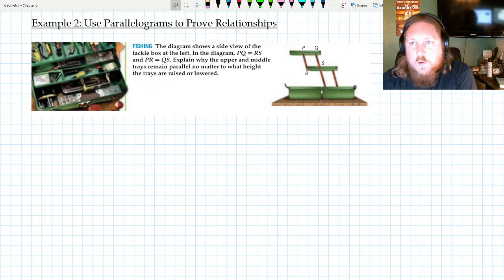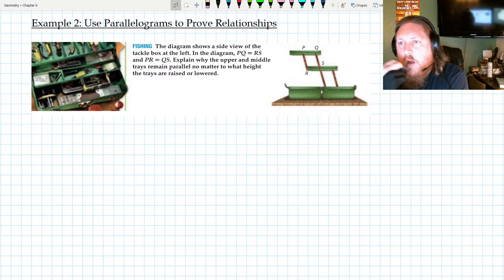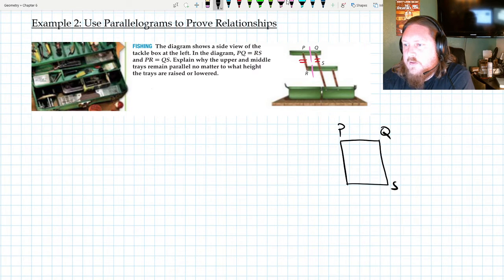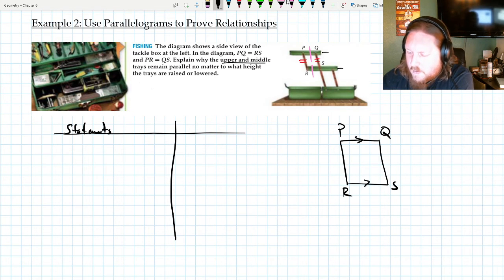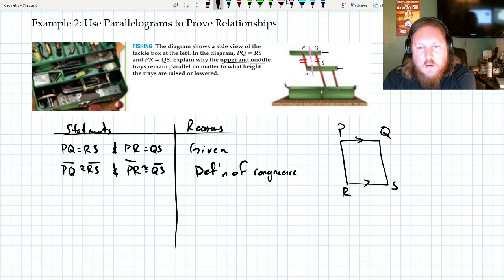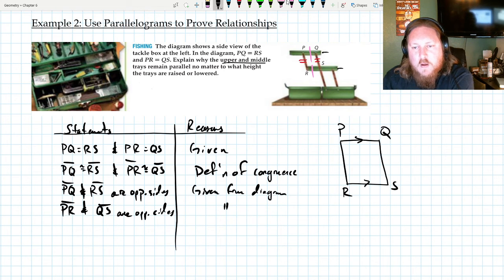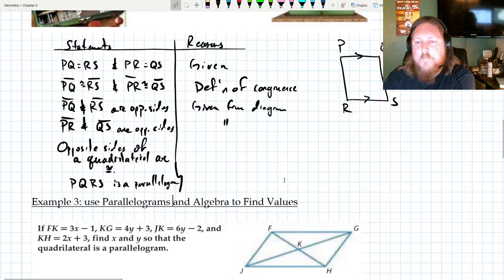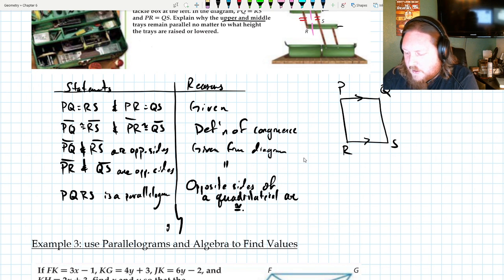G 6-3 part 2